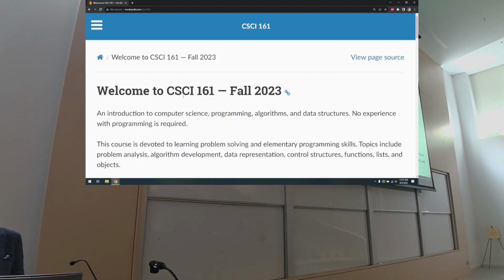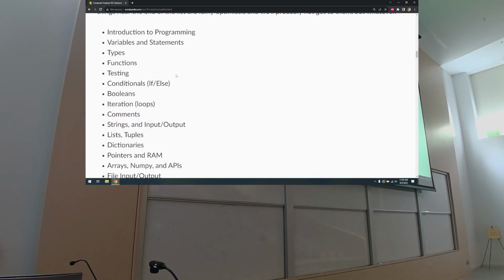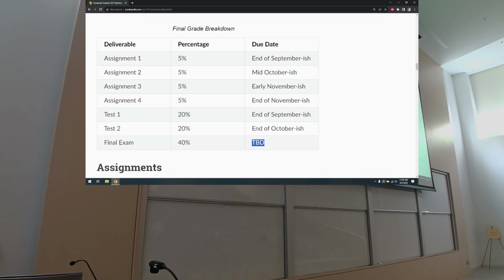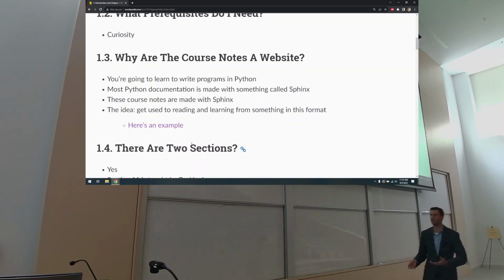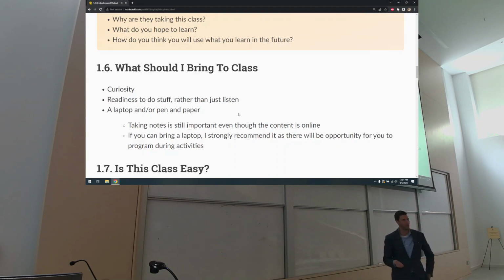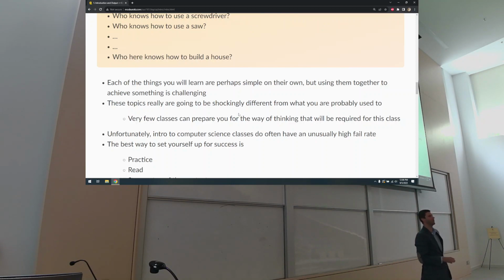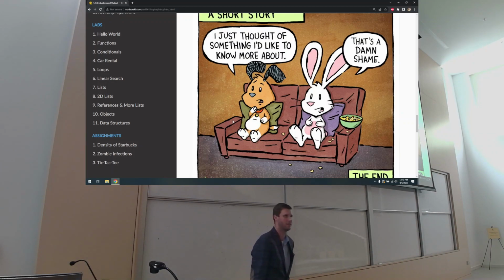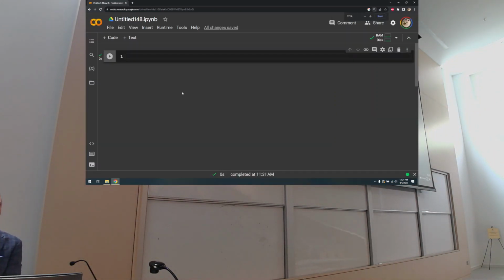CSCI 162 Section 11 --- September 5, 2023